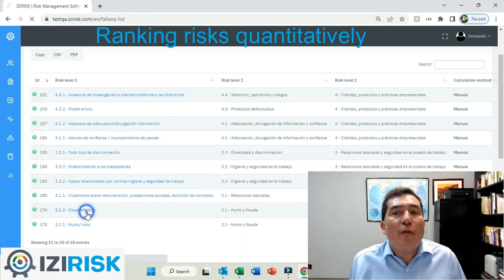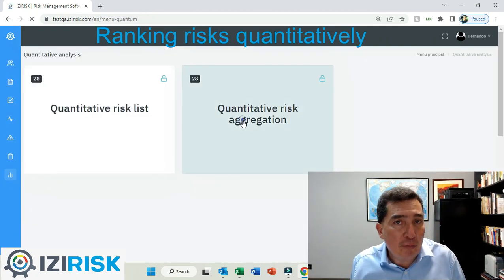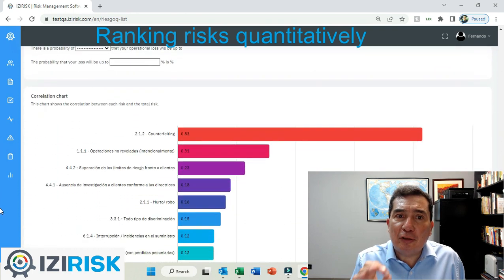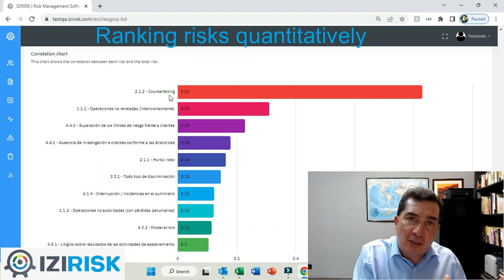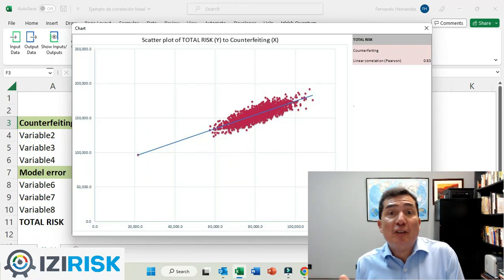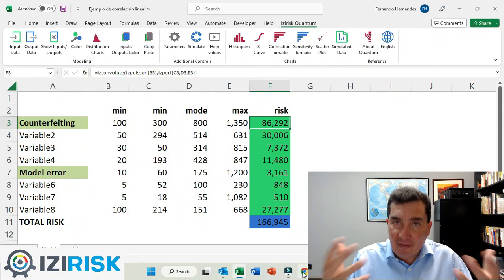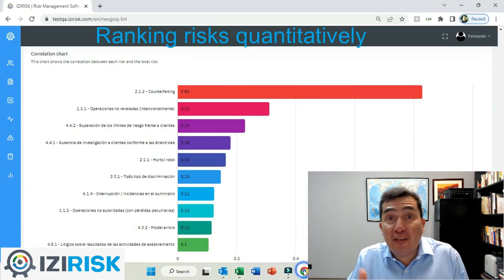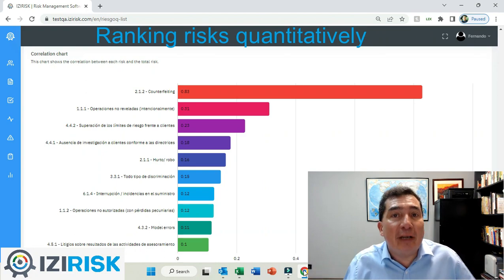Ranking risks quantitatively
How to rank risks quantitatively
One way to rank the risks of a project or an organization is through the linear correlation tornado graph.
In IziRisk it is possible to visualize such a tornado after running a simulation. For example: of the 69 types of risks managed at this financial institution, 22 of them have been escalated as quantitative risks. For each of them we have defined the annual frequency of the event and its severity or impact.
If there is enough historical event data for a type of risk, IziRisk automatically calculates the parameters to build the frequency and severity probability distributions. Otherwise, an expert can always add their best judgment by suggesting the average annual frequency and the minimum, most likely and maximum impact for each type of risk.
IziRisk will simulate a hundred thousand different scenarios adding all the quantitative risks. These are summarized in a histogram from which the operational VaR of all risks can be obtained. In this example, the average loss due to operational risks is about $11.7 million, while its VAR at 95% reaches $12.9 million.
To rank the risks we can use a tornado graph that calculates the linear correlation coefficient between each of the individual risks and the total aggregation of them. In this example, the correlation coefficient between counterfeit risk and total risks is the largest of all, topping the top of the tornado at 0.83. In other words, of all the quantifiable risks, counterfeiting is the one with the highest correlation coefficient versus the total risk.
If we display the thousands of scenarios generated between the risk of counterfeiting and the total risks in a scatterplot, we can see how these thousands of scenarios line up. We could say that the correlation coefficient is a relative measure of how far away all these points are from the best fitted  straight line. The closer this coefficient approaches one, the closer all these points will be with respect to the relationship line of one variable with respect to the other; that is, the stronger its correlation index will be.
If the values of one variable change systematically with respect to the values of another, it is said that both variables are correlated. In this sense, as the coefficient approaches 1, we can affirm that there is a relatively high degree of variation in the total risks, when the risks of counterfeiting tend to be high, and vice versa.
On the contrary, when displaying the correlation coefficient between the risk "Modeling Errors" and Total Risks, we observe that this index is only 0.11. That is, it is a relatively low correlation coefficient. This implies that regardless of what happens in the risk of “modeling error” with high or low scenarios, the total risk is not going to be impacted in the same direction in a significant way.
In this way, by consolidating the correlation indices between each of the risks and the total aggregate risk, we were able to obtain a relative measure of the importance of each risk when it comes to impacting all of them. These coefficients cannot or should not be added in their interpretation, but they do give us a first approximation, much better than the chromatic classification, to the relative importance of each risk to determine all of them.